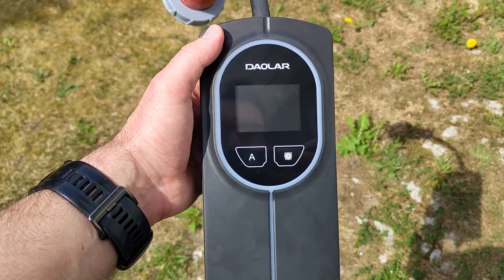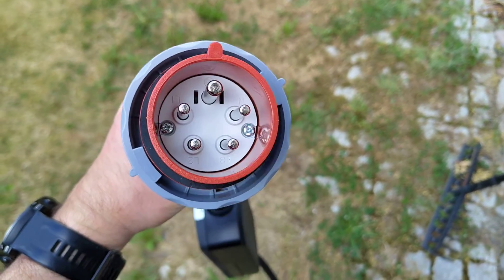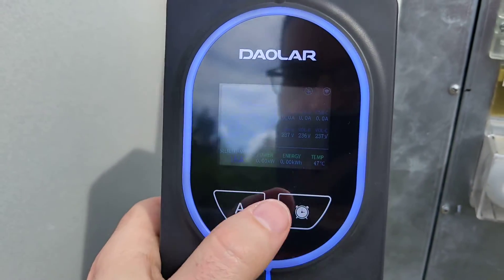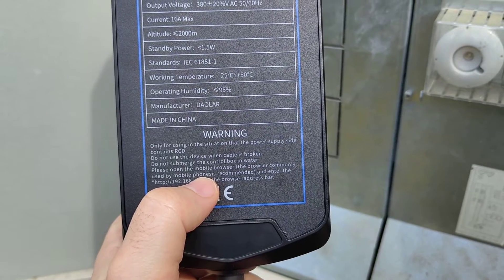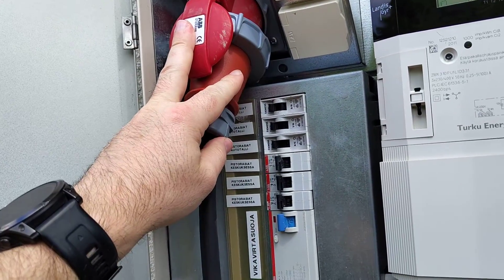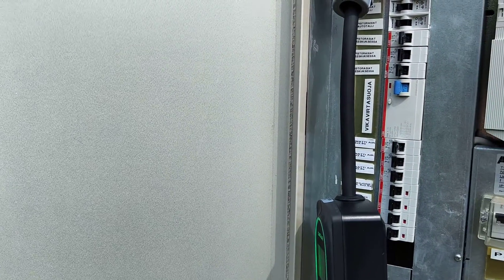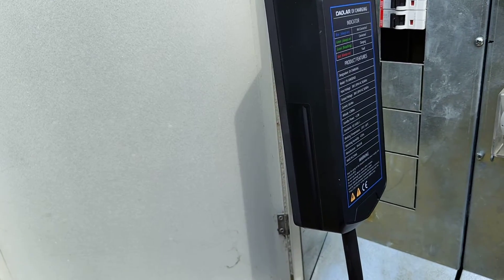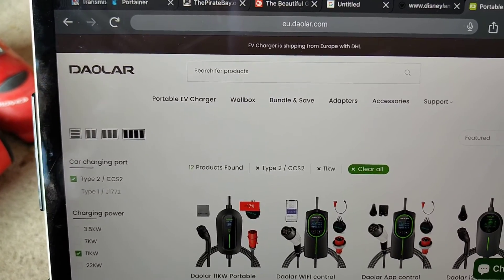Daolar Portable 11KW EV Charger Review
Review of the Daolar 11KW portable EV Charger discussing the price, key features, pros and cons and a conclusion.

👇👇 Buy something and support the Homeneer channel 👇👇
with my code: HOMENEER

Key Features: of the Daolar 11KW portable ev charger:
- 3 phases at 16A so 11KW charging
- You can also adjust the current 8A/10A/13A/16A
- You can delay the charging from 1-10Hours
- Manual says the device has IP65 rating - waterproof and dustproof
- 2 year waranty 👇👇 Buy something and support the Homeneer channel 👇👇